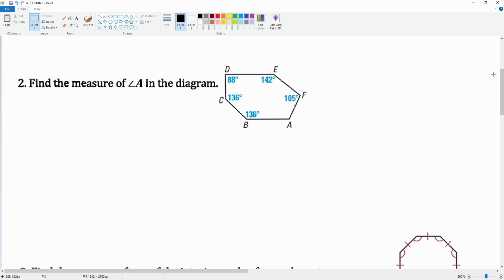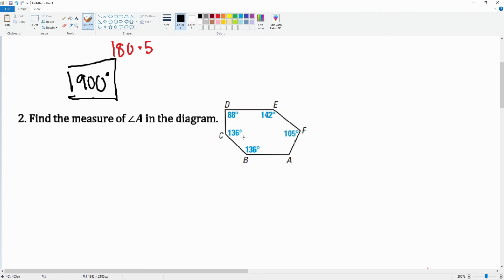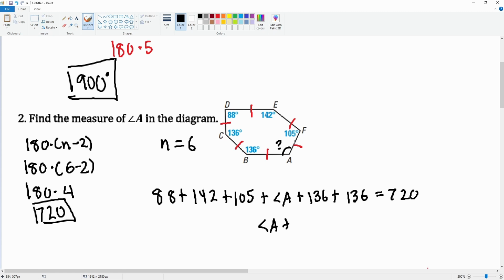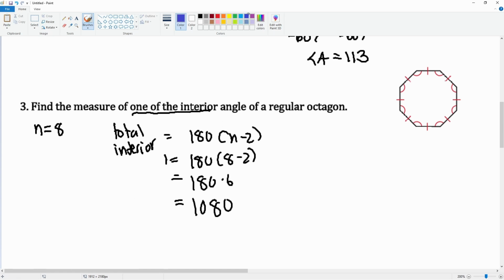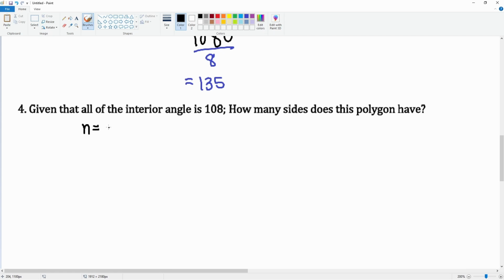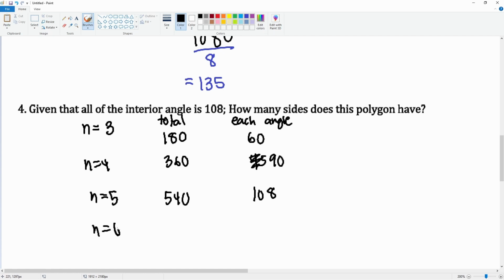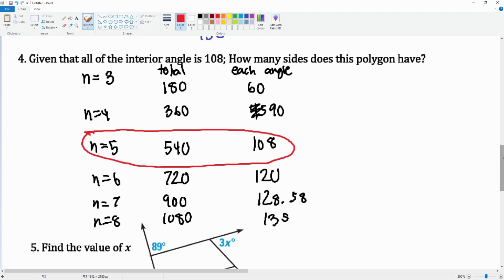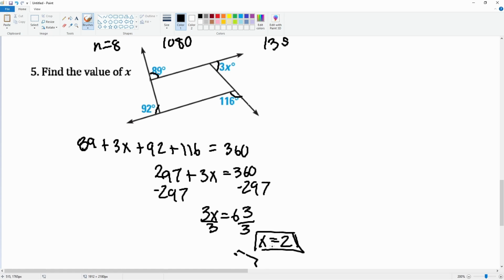Angle of Polygons. Question 1 to 5